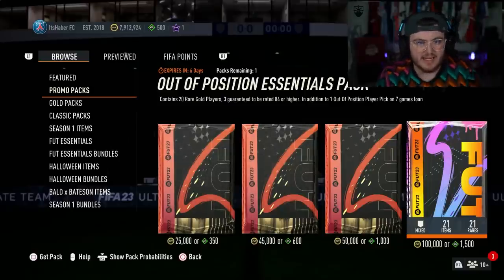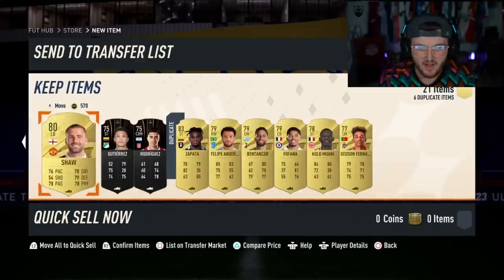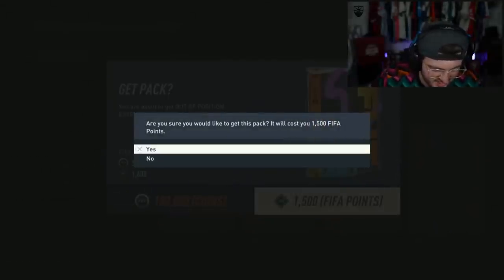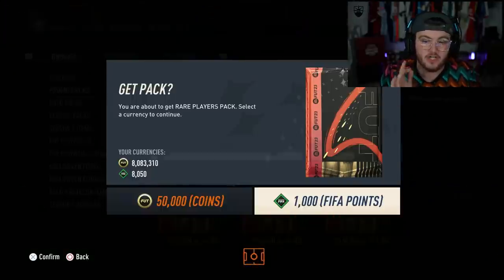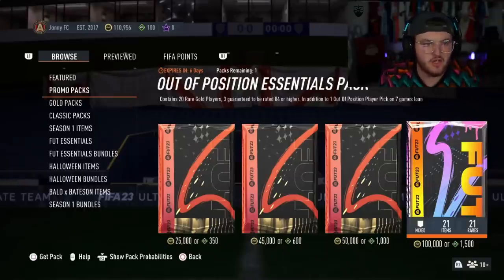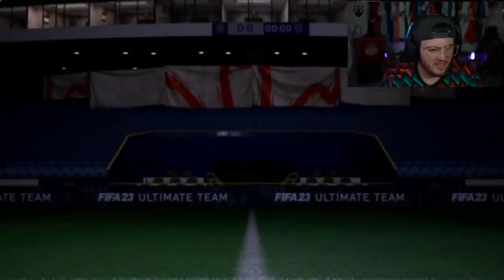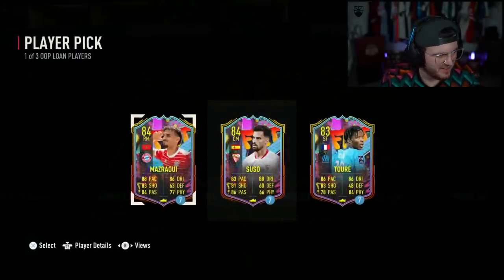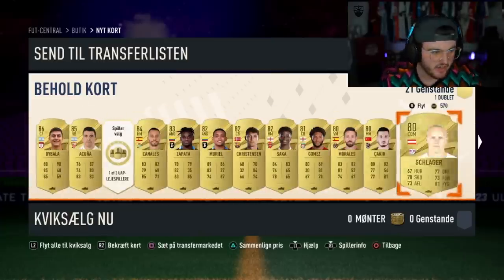OPENING 15x CRACKED OUT OF POSITION ESSENTIAL PACKS!